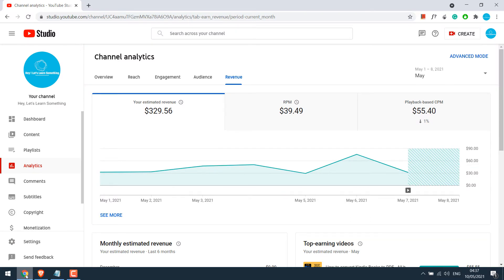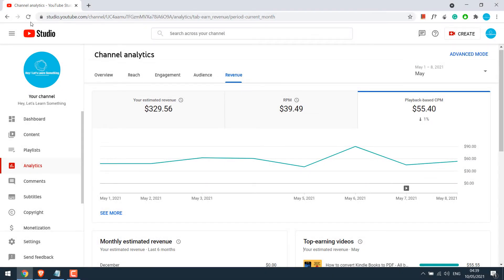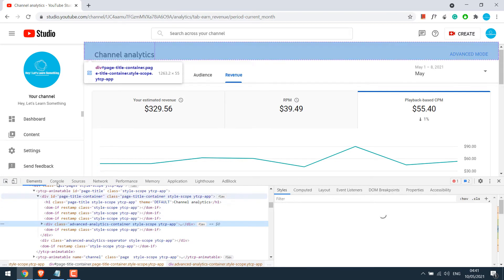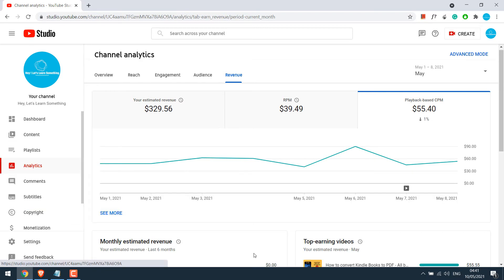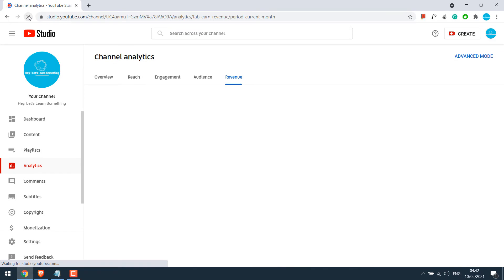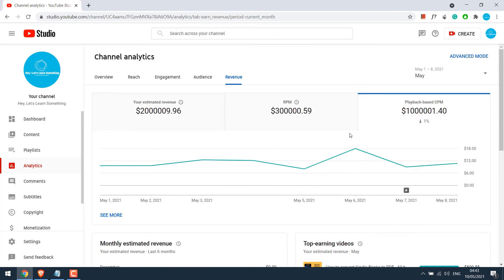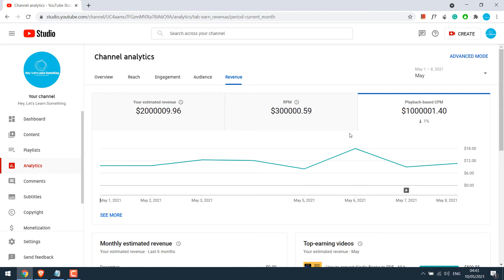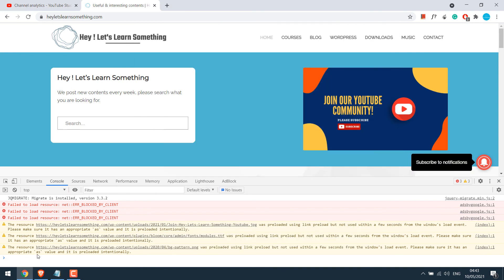Faking YouTube Earnings with this trick!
How much YouTube paid me? Well definitely not as much as shown in the video at the beginning. This video is made to aware everyone of how stats and data can be manipulated in the online world. Obviously, there are lots of genuine people but we have also come across some who basically fakes about their data on the internet – so just be a little cautious before you believe what you see.

Using inspect element dev tools on Chrome browser, you can easily manipulate the text and figures in most of the websites. By adding simple code, at the console panel, you can edit the website take screenshots, and even make a video to fake things up. Thus, be very careful about what you see online and think twice before believing.

Hope this tutorial video was interesting.